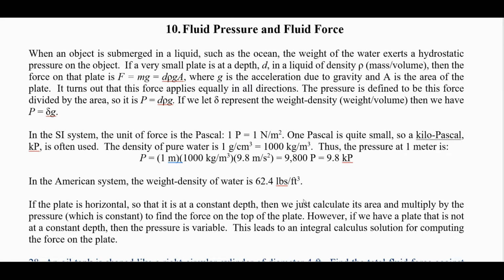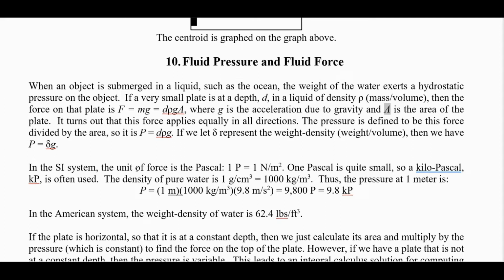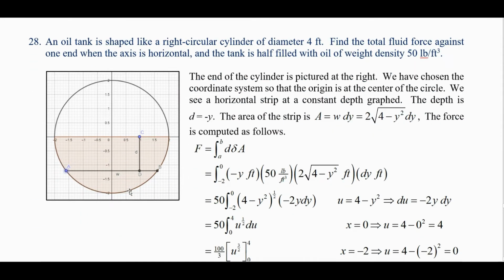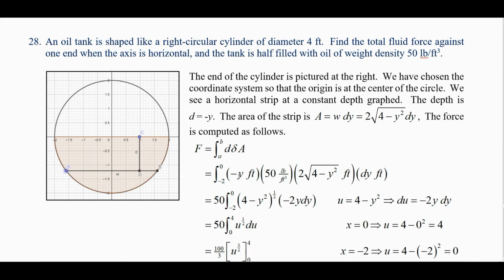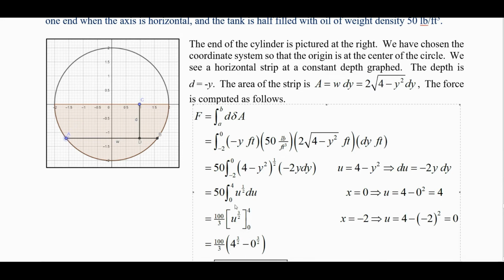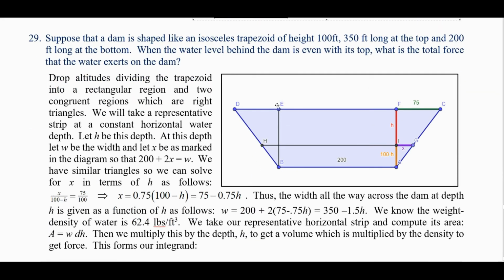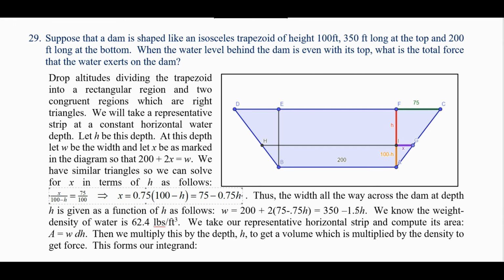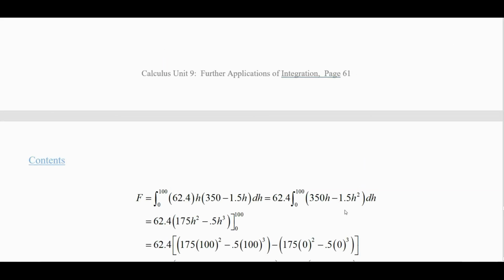Calculus 9.19 Fluid Pressure and Force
We calculate fluid pressure and force using integration.